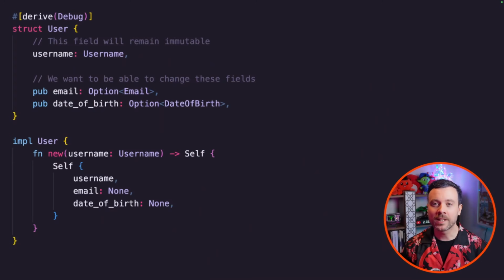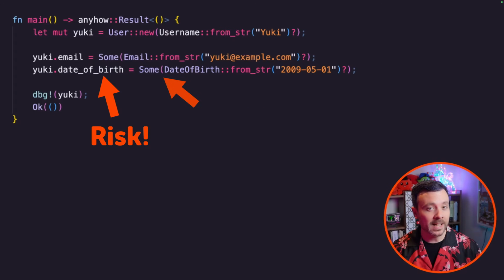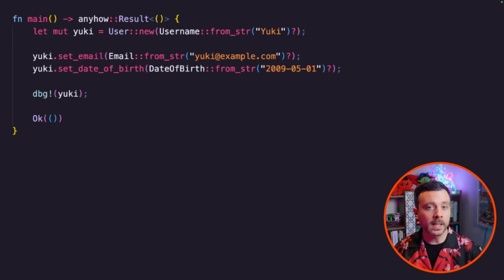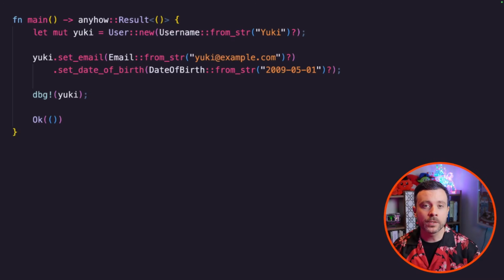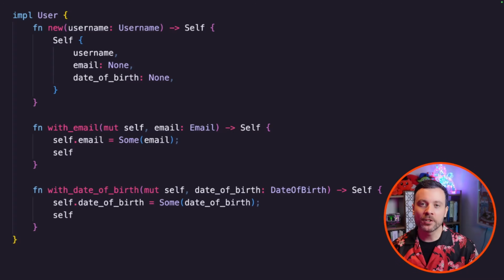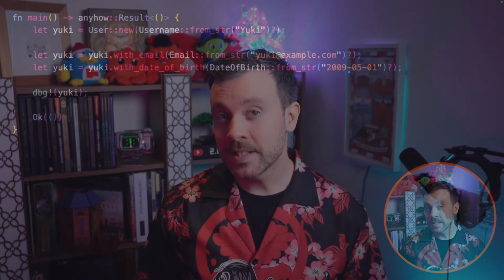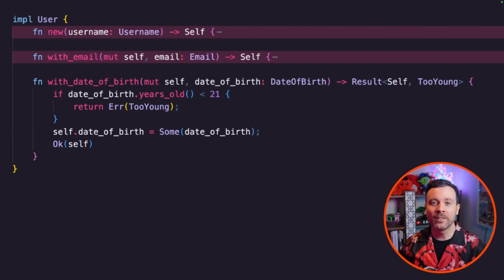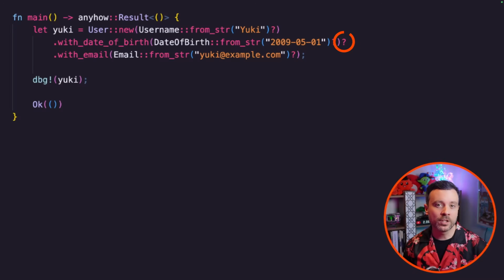Fluent Interfaces - Software Patterns and Coding Excelence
Its just method chaining 😅 Ok, there's a still little discussion to be had.

Chapters:
00:00 Intro
00:56 Quirks (in Rust)
02:35 Conclusion